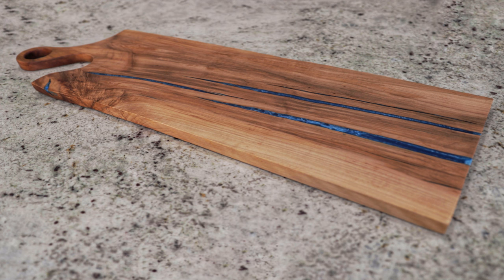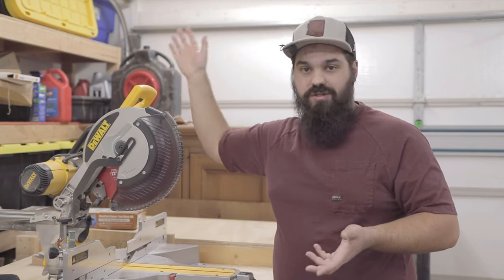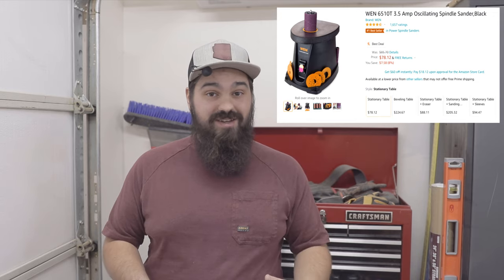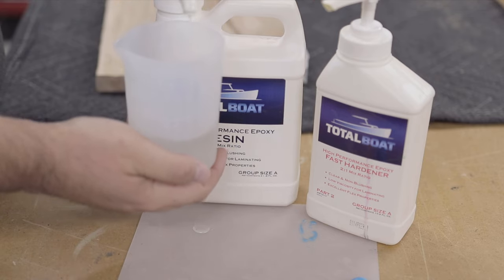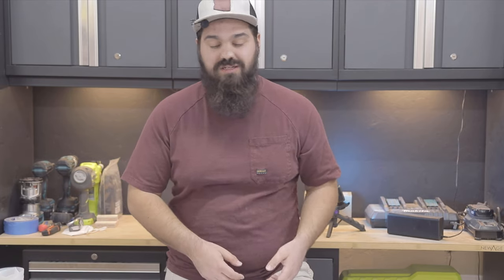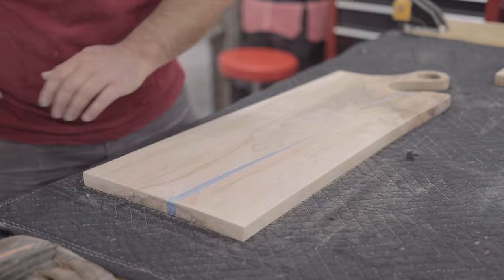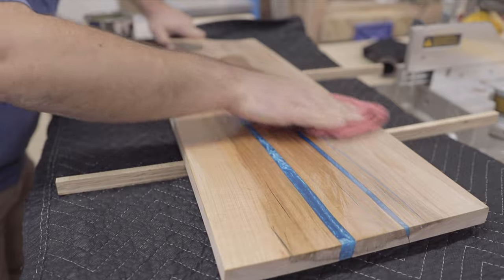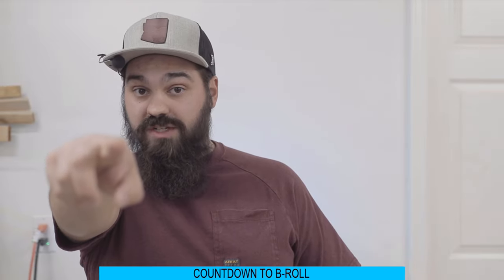How To Make an Epoxy Charcuterie Board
There comes a point in every woodworker's life where they tussle with the inevitable question... Am I still a woodworker if I pour epoxy??

Well, I can't really help with that but I sure can show you how to make epoxy charcuterie boards like this. These tips and tricks will help you with nearly any small epoxy pour so be sure to watch to the end!

- AJ

Epoxy Small pours
Epoxy Large/Deep pours
Epoxy Table Kit
Epoxy Pigments
Ryobi 18ga Brad Nailer
Utility Knives
Aluminum Foil Tape
Dewalt Trigger Clamps
Makita Track Saw (Corded Version)
Makita Track Saw (Cordless 36V)
Makita Track Saw Track
Fastcap Tape Measures
Makita Impact and Drill
Fastcap Glubot
Starbond CA Glue
Starbond CA Glue Accelerator
Serious Grit Assorted Sanding Discs
Makita Orbital Sander
Center Hole Punch
Bessey Parallel Clamps Kit
Makita Circular Saw
Dewalt Miter Saw
Safety Glasses
Wood Glue
**PLEASE NOTE ALL MY OLD LINKS HAVE CHANGED**